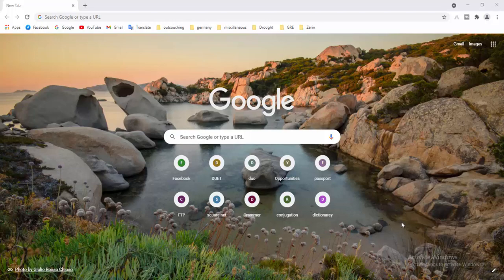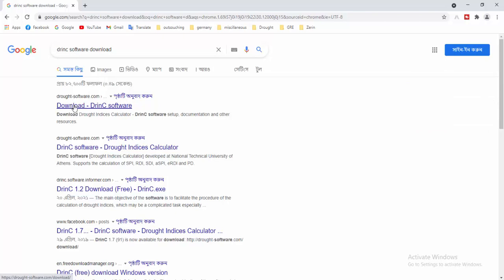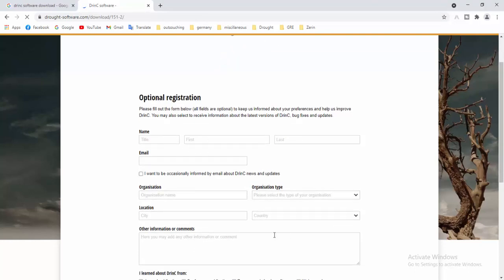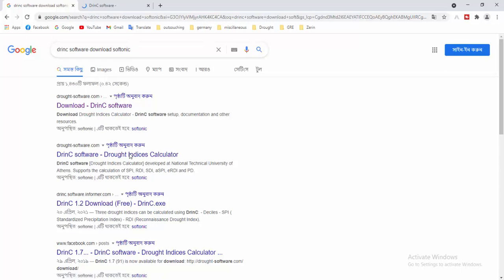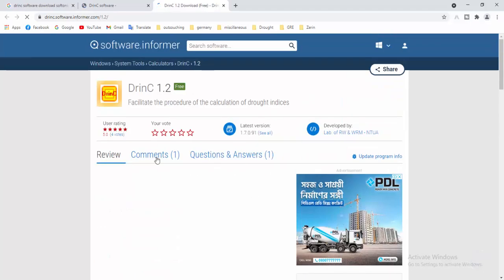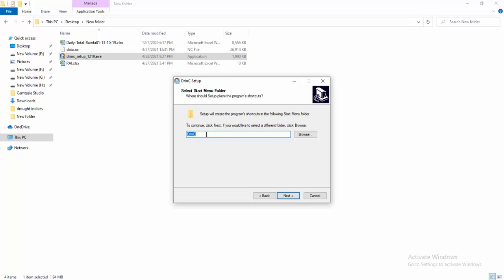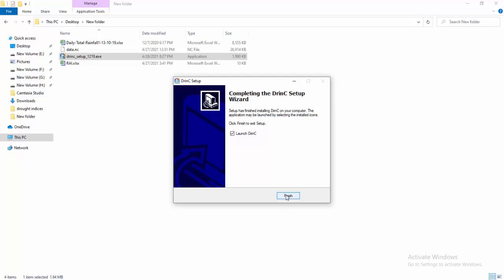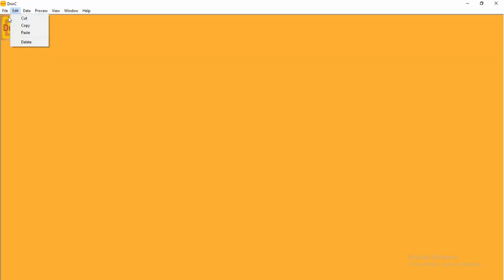How to Download and Install DrinC Software || Drought Index Calculator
I'm gonna show you how to calculate RDI (Reconnaissance Drought Index) or DRI (Drought Reconnaissance Index) step by step procedure in the upcoming next video. For this calculation, I'll use DrinC software. That's why I've downloaded the DrinC software. In this video I'll show you how to download and install DrinC software.

ArcMap
ArcGIS
ArcGIS error
How to solve ArcGIS error
ArcGIS desktop has encountered a serious application error
unable to continue
ArcGIS desktop
ArcGIS error solution
How to resolve ArcGIS error
ArcGIS tutorial
ArcGIS tutorial for beginners
arcgis pro
arcgis pro tutorial
arcgis online
arcgis online tutorial for beginners
arcgis basics
arcgis crack
arcgis course
arcgis create a map layout
arcgis coordinate transformation
arcgis download
arcgis software download
arcgis application
arcgis download free
arcgis esri
esri arcgis
arcgis free
arcgis georeferencing
arcgis hydrology
arcgis install
how to install arcgis
installation of arcgis
how to reinstall arcgis
how to install arcgis desktop crack version
how to install arcgis crack
qgis
arcgis shapefile
how to download shapefile
arcgis jobs
arcgis kml to shapefile
kml
kml to layer
arcgis kriging
arcgis license manager
arcgis legend
how to add legend in arcgis
how to edit legend in arcgis
how to insert horizontal legend in arcgis
horizontal legend
horizontal legend in arcgis
multiple data frame in arcgis
how to add multiple data frame in arcgis
multiple data frame with single legend
how to add single legend for multiple data frame
how to export data in arcgis
exporting excel data into arcgis
how to add excel data into arcmap
how to interpolate in arcgis
interpolation in arcgis
how to interpolate excel data in arcgis
idw interpolation
error in arcgis
error
resolve error
resolve error in arcgis
error solution
how to introduce grid
how to introduce grid in arcgis
grid in arcmap
how to add grid in arcmap
how to add latitude longitude
lat long in arcgis
how to introduce lat long in arcgis
how to edit lat long in arcgis
arcgis basemap
drought
SPEI data
arcgis zoom to layer
arcgis 10.7
arcgis 10.6
arcgis 10.3 tutorial full
mapping with arcmap
map
arcgis 10.7 tutorial
google earth
georefferencing
digitization in arcgis
NDVI
erdas
arcgis 3d modelling
arcgis 3d analyst
arcgis download windows 7
arcgis download windows 10
arcgis crack installation
multiple maps
arcgis drawing
arcgis full tutorial
how to add single legend in arcgis
single legend
how to create single legend in arcgis
how to create single legend for multiple maps in arcgis
single legend in arcgis
single legend for multiple maps